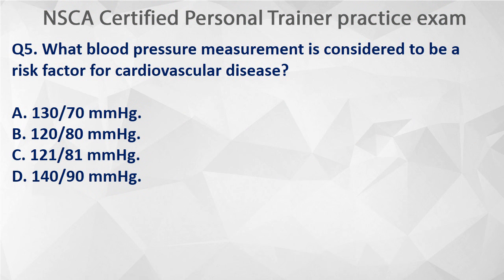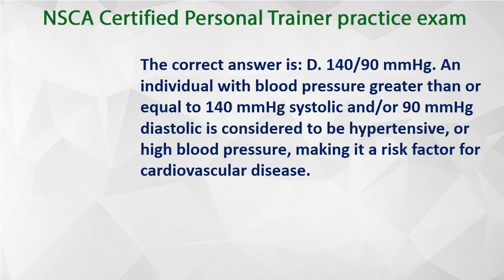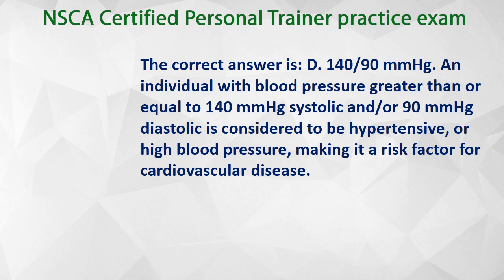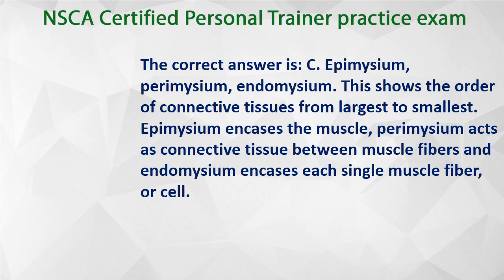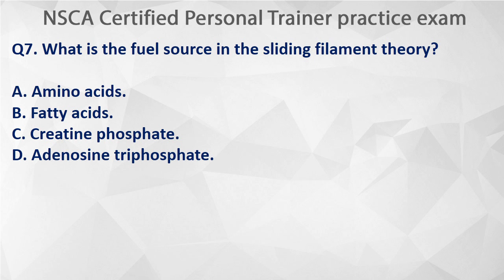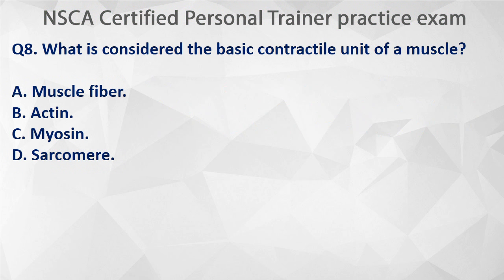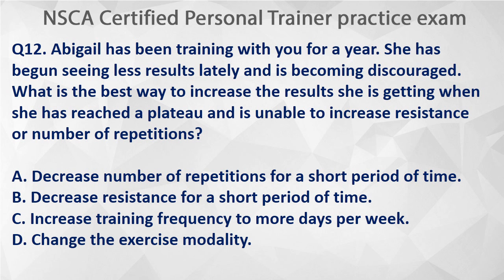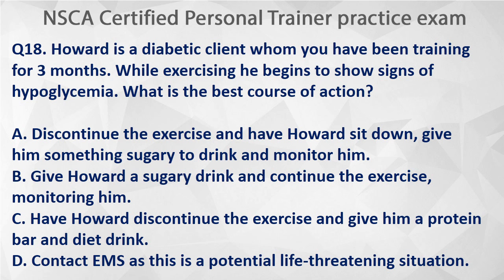NSCA Certified Personal Trainer practice exam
The NSCA-CPT was developed for strength and conditioning professionals who work in health and fitness clubs, wellness centers, schools, and in clients’ homes.